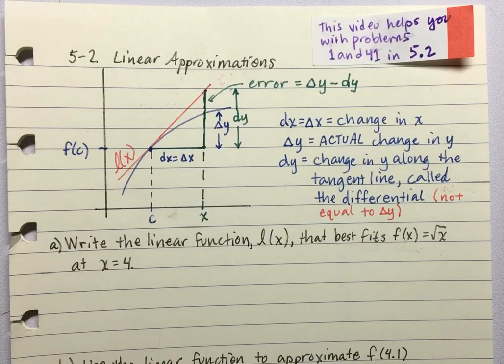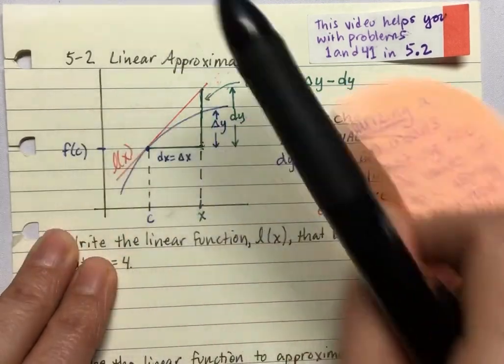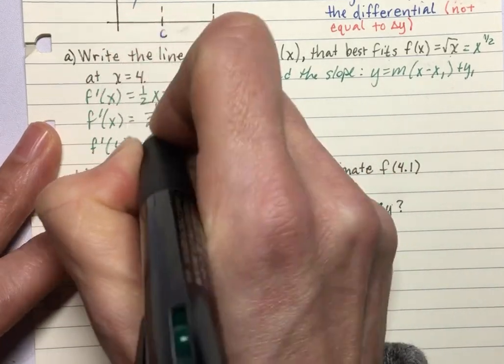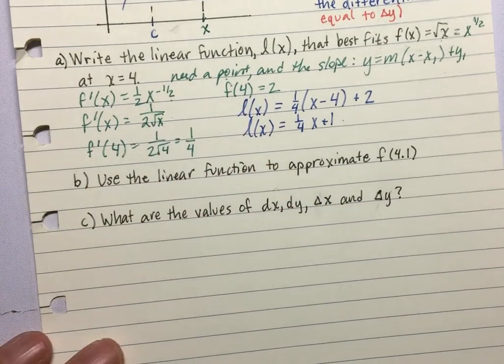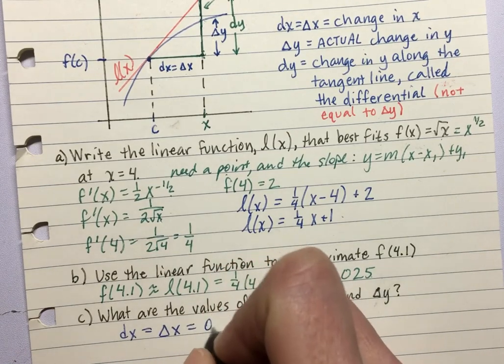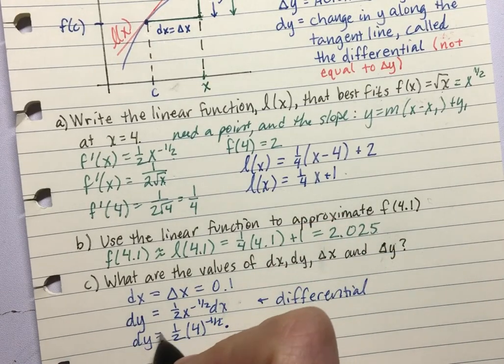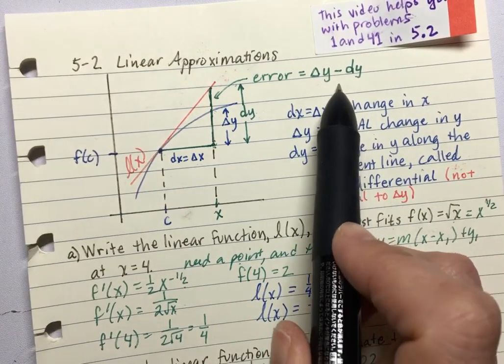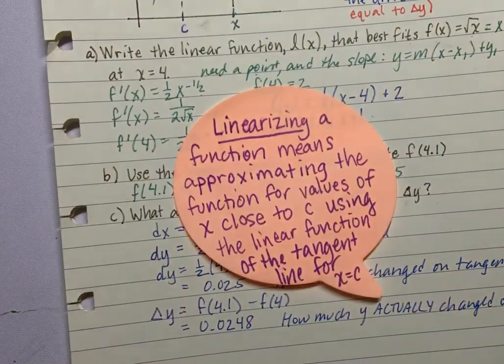5-2 Linear Approximations